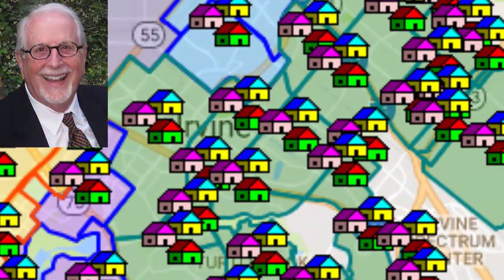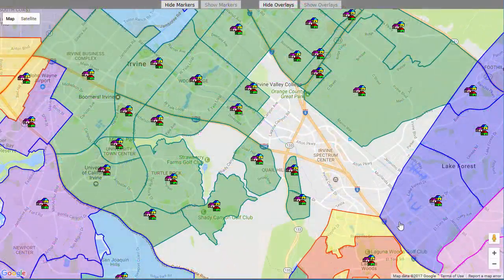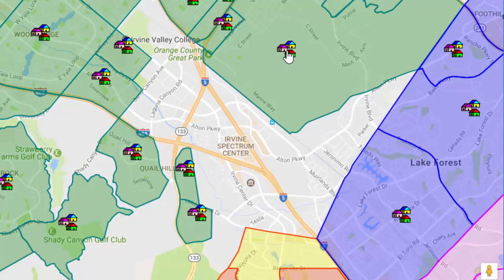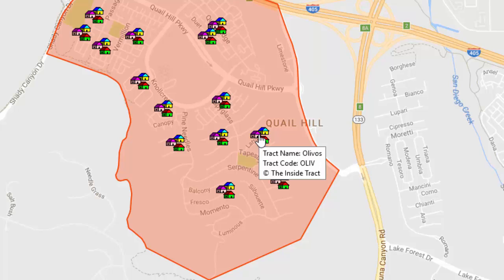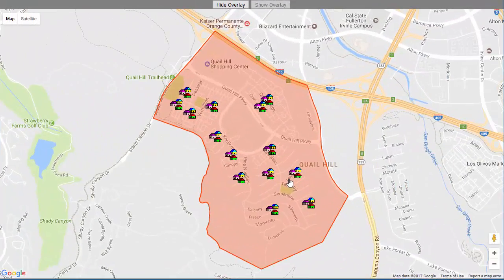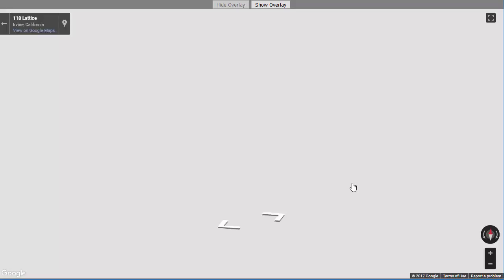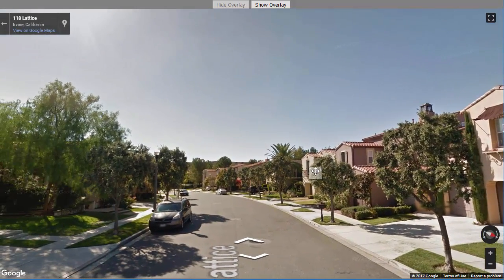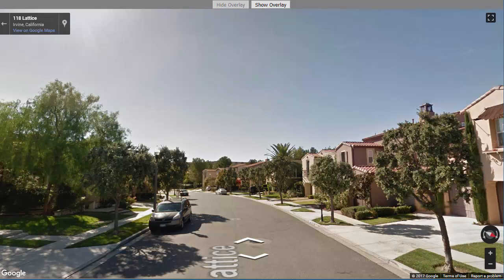Search by Map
Learn how to use our new Orange County Aerial Map to find MLS Areas, Area Codes, Tracts, Builder/Tract Codes and more.